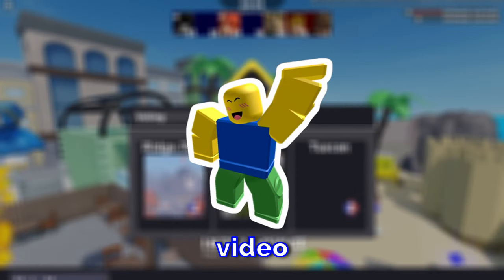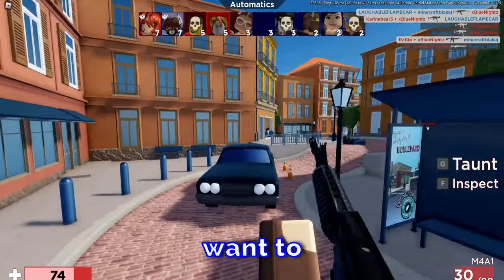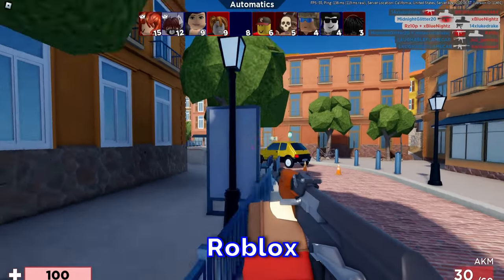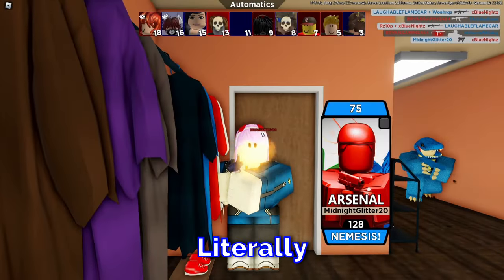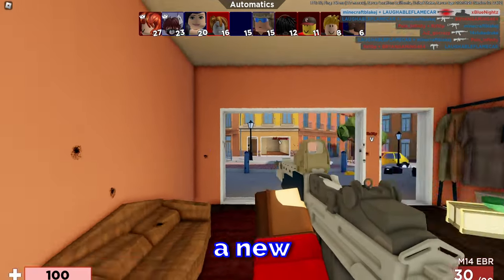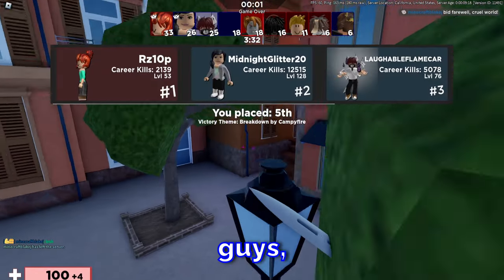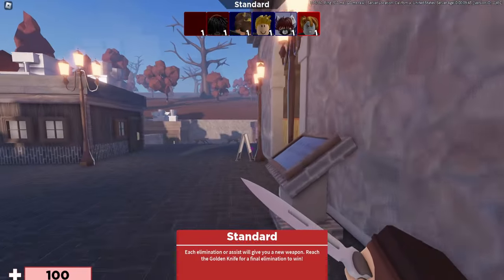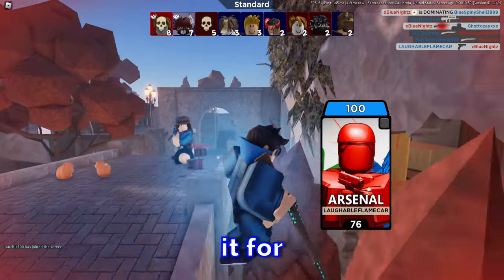THIS IS THE MOST INSANE ROBLOX UPDATE…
CEO of Roblox David Baszucki has confirmed that Roblox on the Apple Vision Pro will become a reality very soon... 😲‼

WHAT IS ROBLOX: Roblox is an online game platform and game creation system developed by Roblox Corporation that allows users to program games and play games created by other users. Created by David Baszucki and Erik Cassel in 2004 and released in 2006, the platform hosts user-created games of multiple genres coded in the programming language Lua. For most of Roblox's history, it was relatively small, both as a platform and as a company. Roblox began to grow rapidly in the second half of the 2010s, and this growth has been accelerated in the 2020s.

PLEASE READ: Every video before being made public to the xBlueNightz channel has been thoroughly reviewed for any misleading information, and researched carefully before posting to provide the most accurate news to our viewers. If we have made any mistakes or have done anything that requires immediate attention, please contact our team over at or our moderators over at our discord server to file your complaints. Your feedback is appreciated and will be carefully handled so we can create the most effective solution to address the problem.